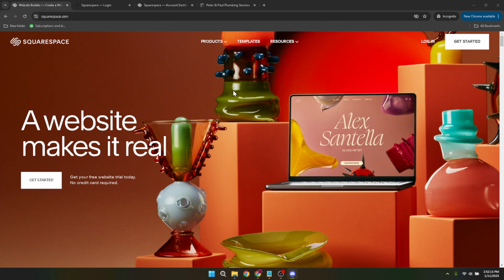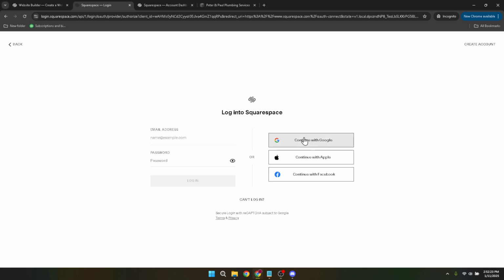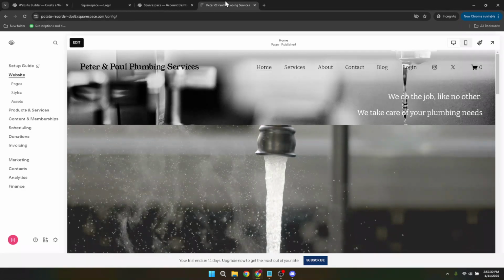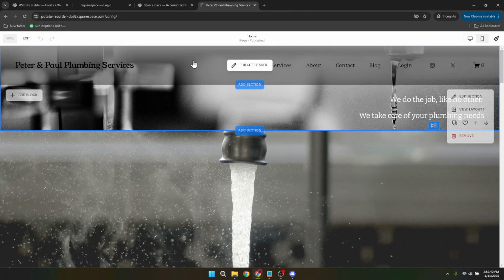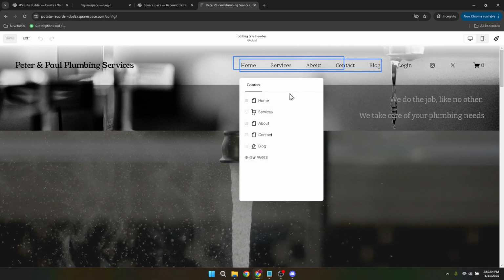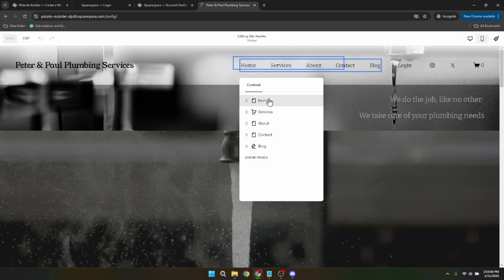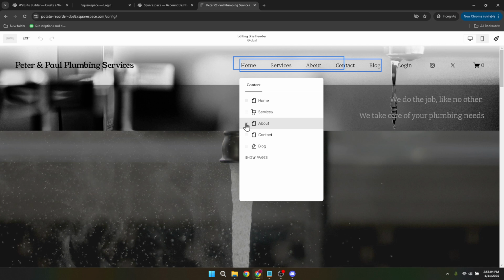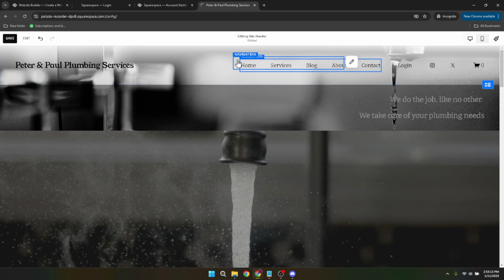How to Edit Navigation Bar on Squarespace (Full 2025 Guide)